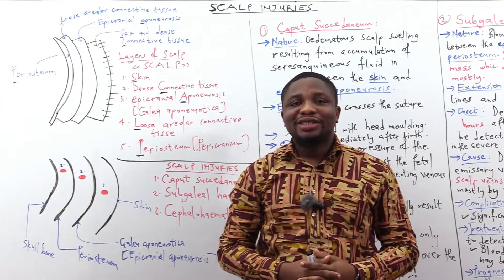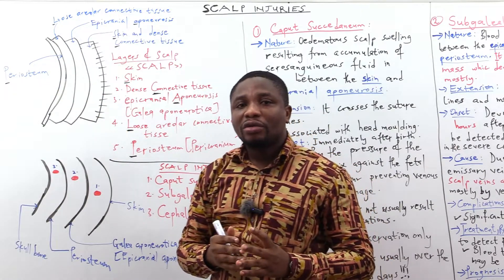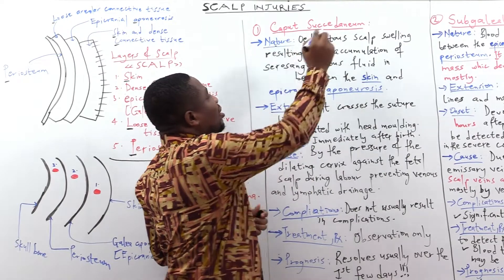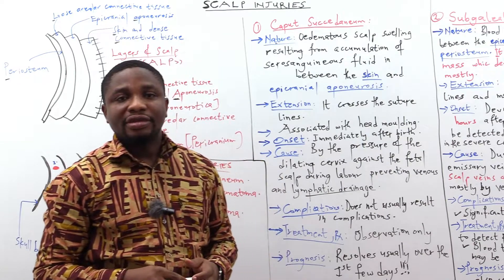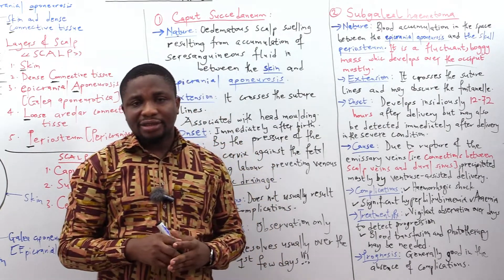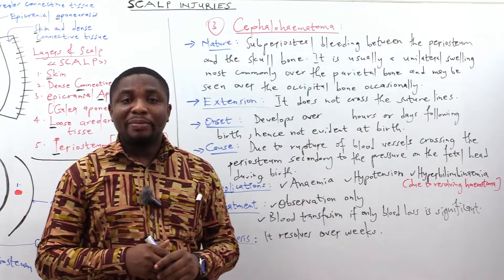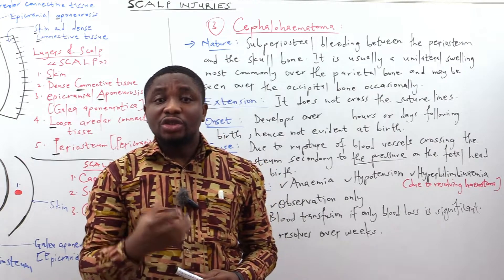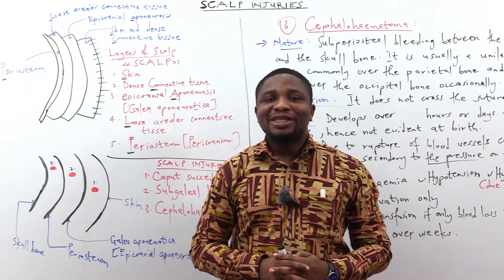FETAL SCALP INJURIES (MADE EASY!!)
This tutorial video splendidly elaborates on the details about the soft tissue injuries during birth of a baby.
It focuses on caput succedaneum, subgaleal haematoma and cepalohaematoma.